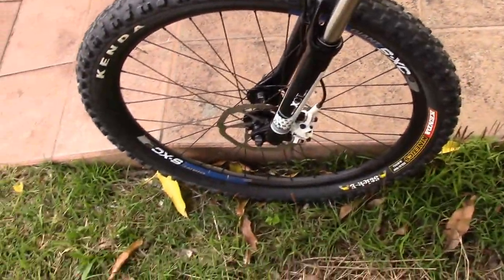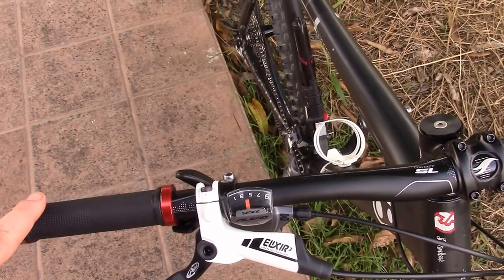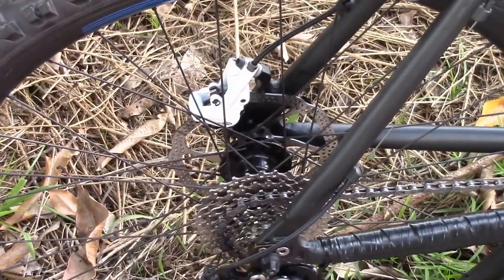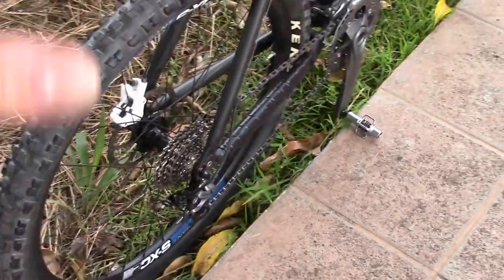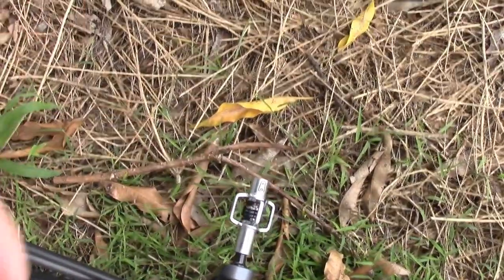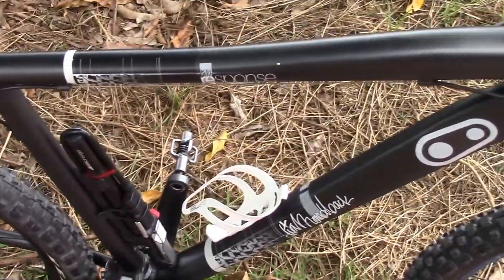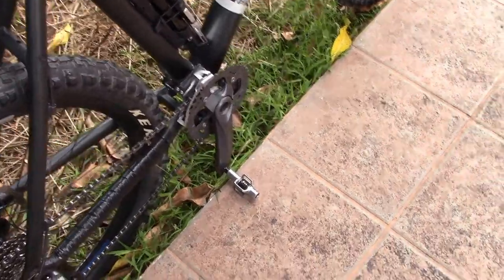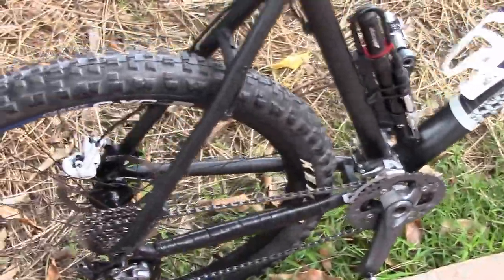Diamondback Response Custom walkthrough